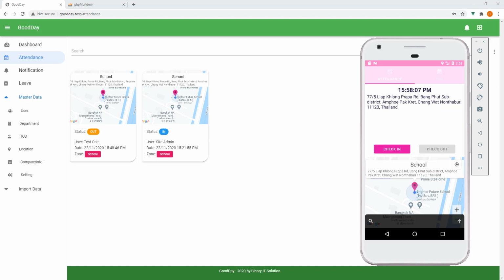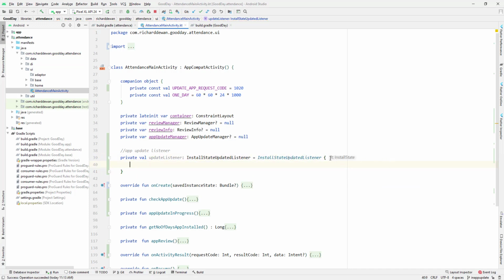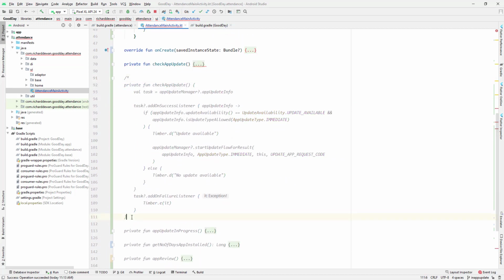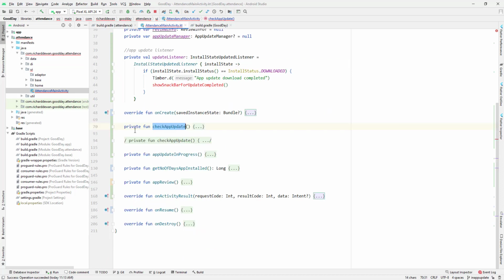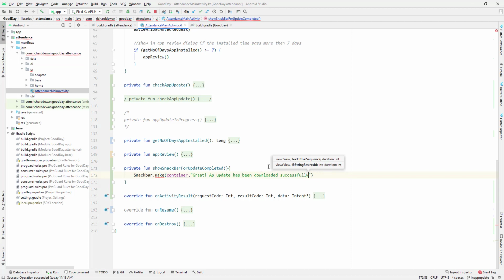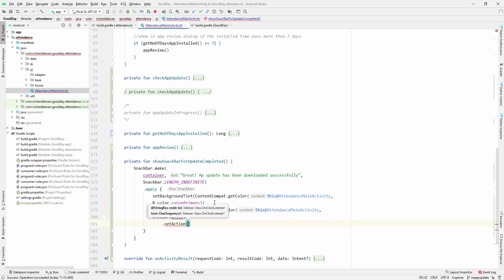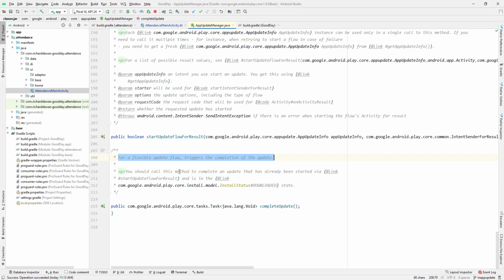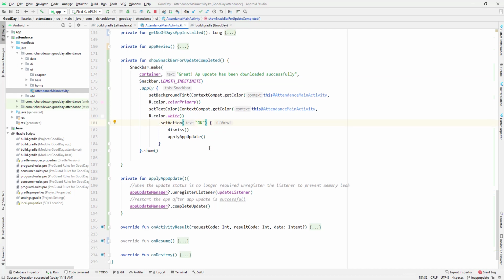How To Setup In-App Update | How To Implement In-App Update | In-App Update Flexible